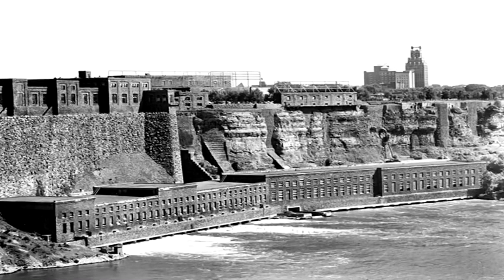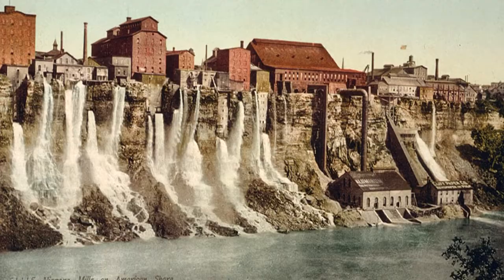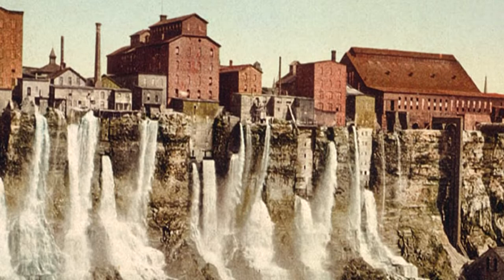Niagara Falls Powerplant Disaster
This video shows the footage of the rockslide that destroyed the hydroelectric power plant in niagara falls in 1956. We also explore the ruins and the history of it